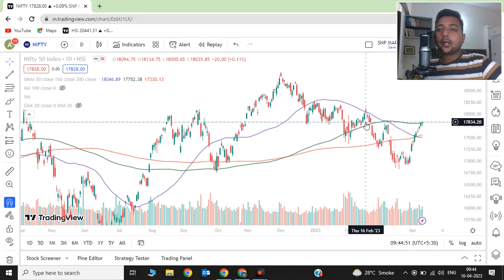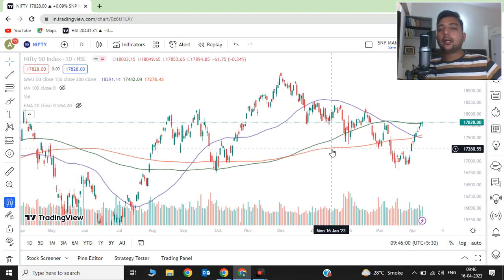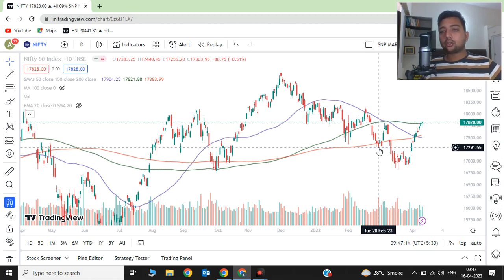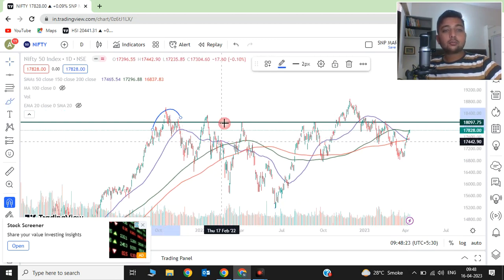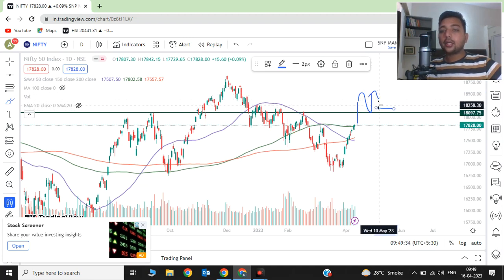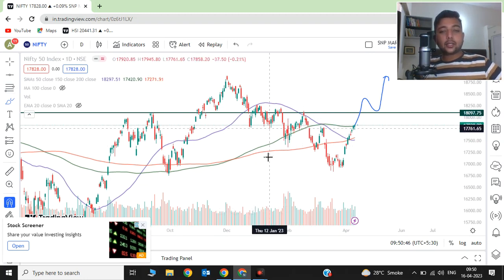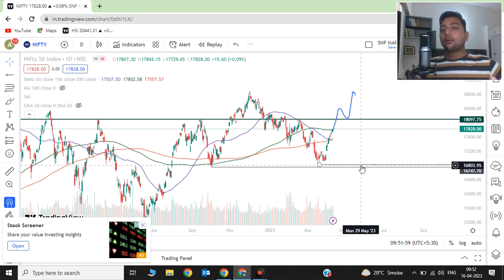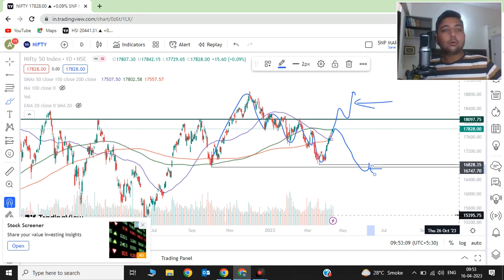NIFTY50 INDEX -April 2023 Market Analysis! Whats Next Move?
Here in this video we will discuss in details, what the next move on Nifty50 Analysis, based on technical analysis we can identify how market will react and what will be your next action on market.

You can contact to Customer care of Pyramid Investments No.: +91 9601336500

OPEN DEMAT ACC FOR MTF TRADING PLEASE WHATSAPP ON

T OPEN DEMAT ACC FOR MTF TRADING PLEASE WHATSAPP ON